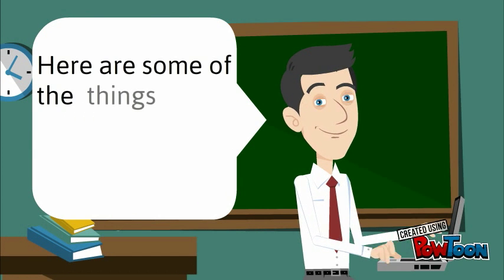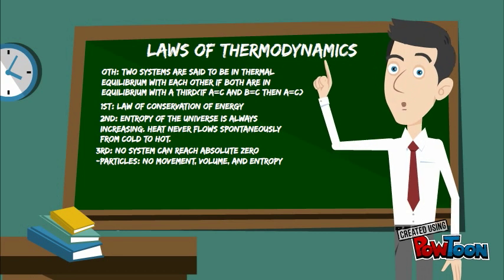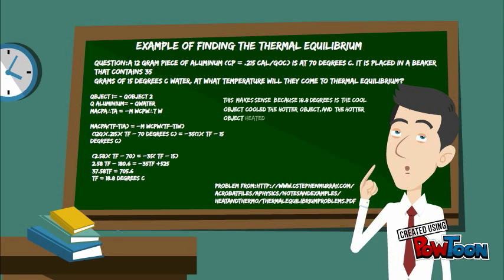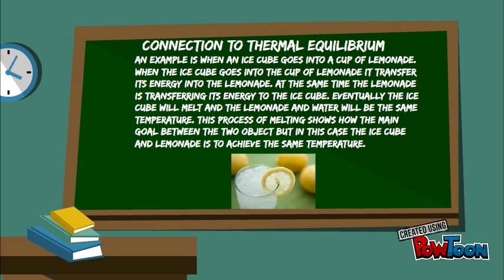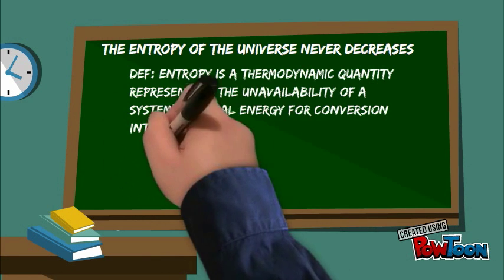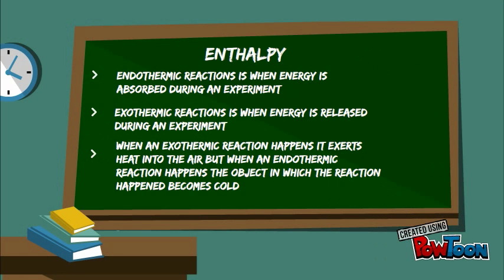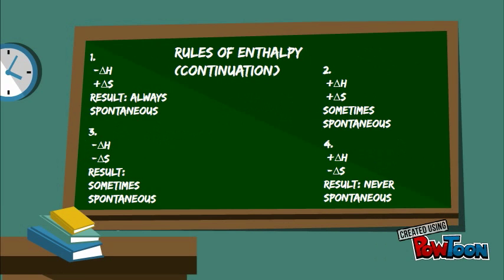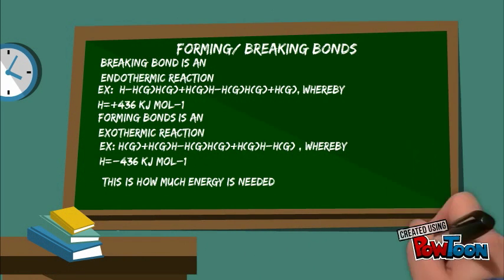Unit 5 Thermodynamics by Eddie Moreira